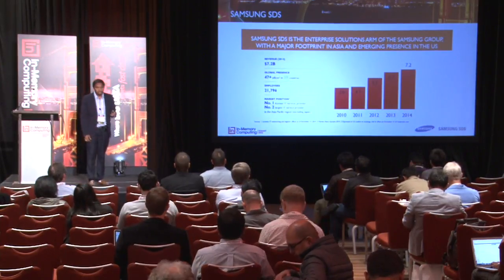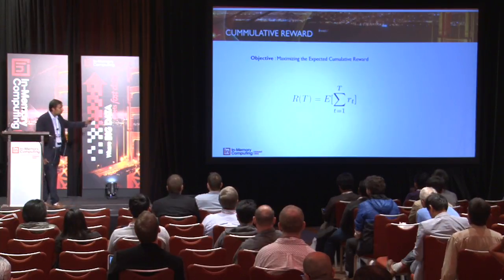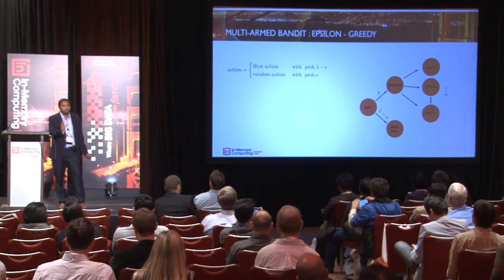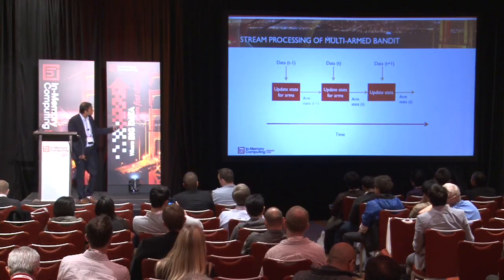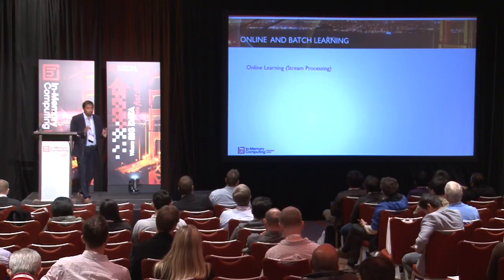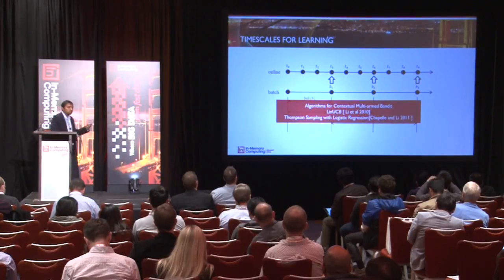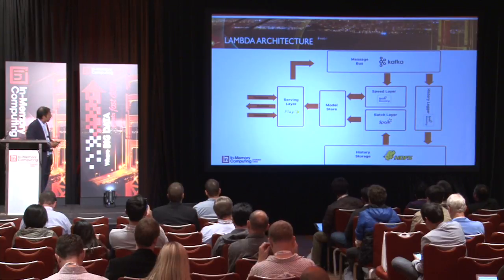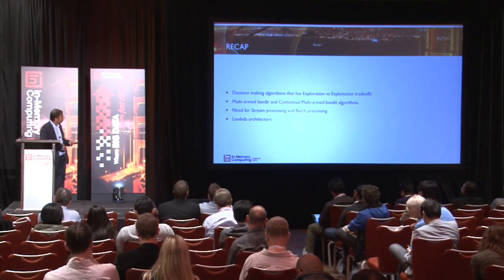IMCS 2016 Breakout - Decision Making with Mllib, Spark and Spark Streaming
Online decision making over time needs interacting with an ever changing environment. And underlying machine learning models need to change and adapt to this changing environment. We discuss class of algorithms and provide details of how the computation is parallelized using the Spark framework. Our implementation follows the architectural style of the Lambda Architecture—a batch layer to process bulk data and create models, a speed layer to process incremental data and create updates to models, and a serving layer to respond to decision requests in near real time. The batch layer is implemented as a Spark application, the speed layer is a Spark Streaming application, and the serving layer is implemented using the Play Framework. Spark’s MlLib and low-level API are used for training and creating models in both the batch and speed layers.